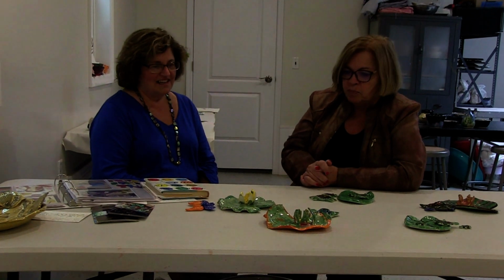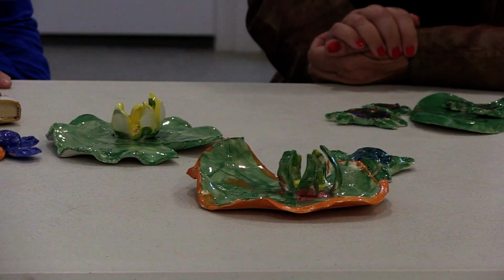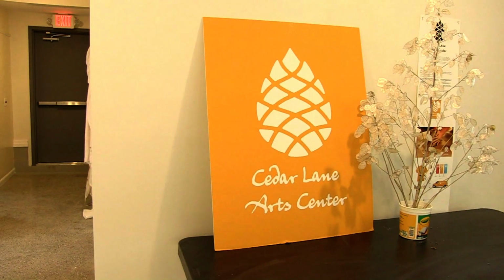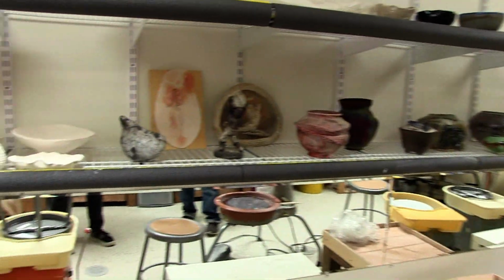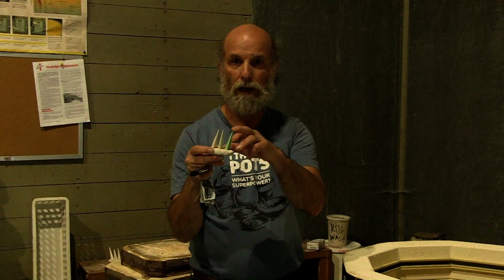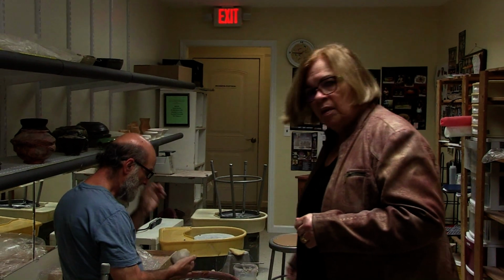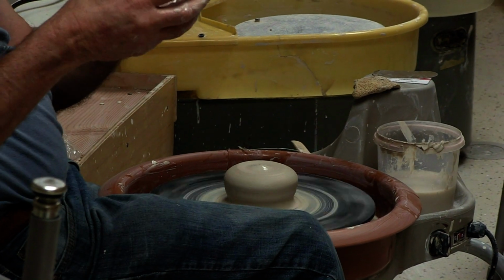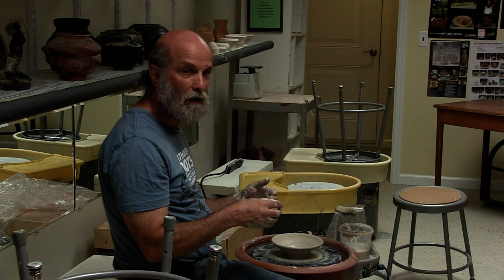Cedar Lane Art Center